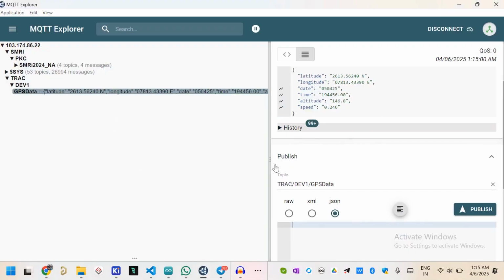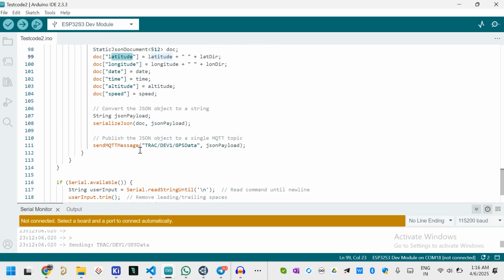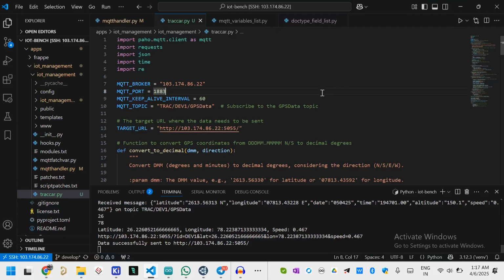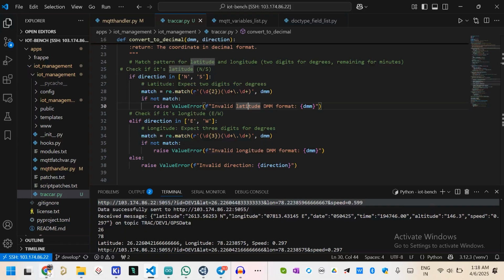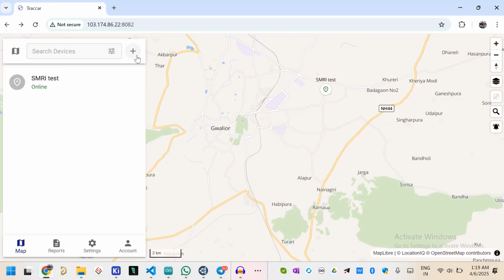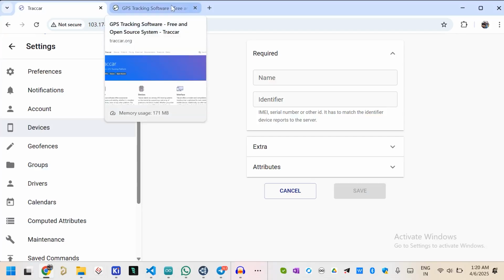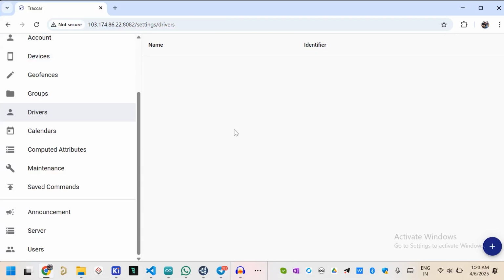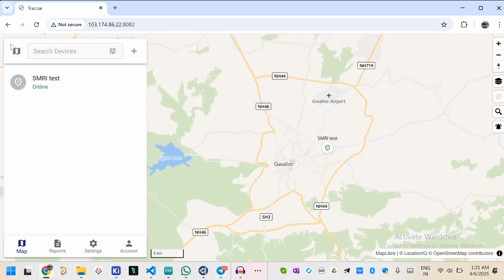"Send GPS Data to Traccar Using A7670 with ESP32 via MQTT | Real-Time Vehicle Tracking!" Part 4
In this video, I’ll show you how to send GPS data from the A7670 module connected to an ESP32 to Traccar using MQTT protocol. This is a simple and cost-effective way to build your own real-time vehicle tracking system!

🔧 What’s covered:

Getting GPS coordinates from A7670

Formatting MQTT payload for Traccar

Connecting ESP32 to WiFi and sending data to Traccar via MQTT

Live tracking on Traccar web interface

📡 Modules Used:

SIMCOM A7670 (4G LTE + GPS)

MQTT Broker

Traccar Server (Self-hosted or cloud)